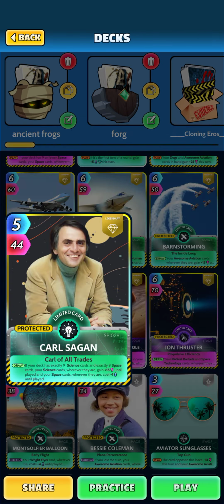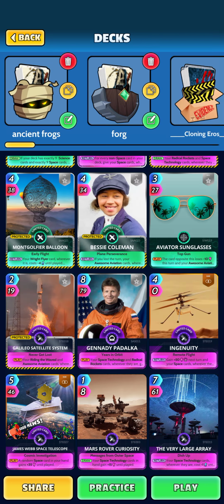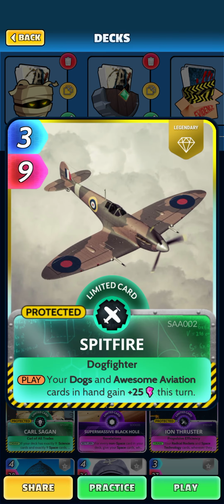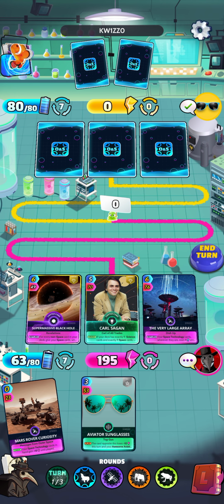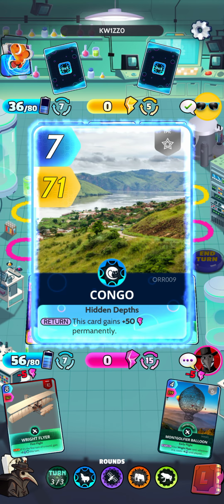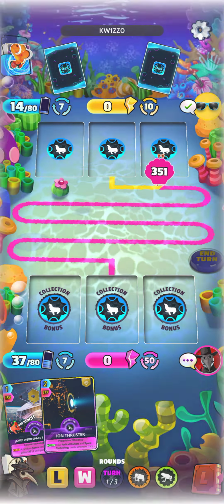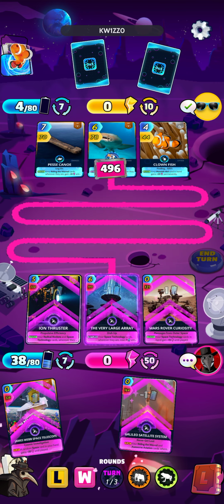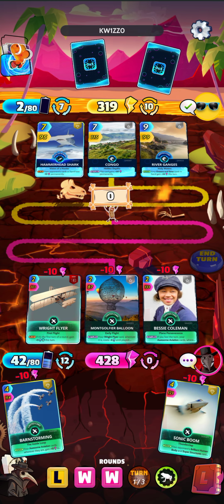Carl Sagan's Advanced Space Planes | Cards, the Universe, and Everything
my referrals are maxed! I'll be adding codes of people in discord.
this is my brother's. help him out!
SG1-QJG-UQ4
Help out Kiwi :D
1XH-TH2-V3V